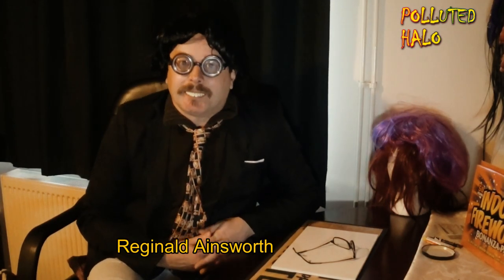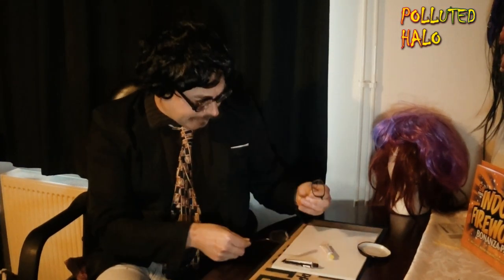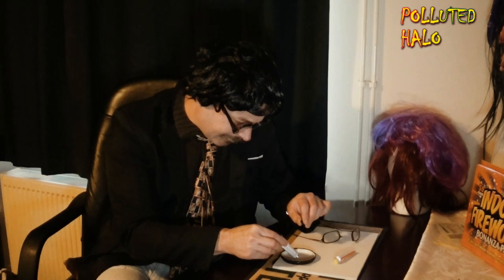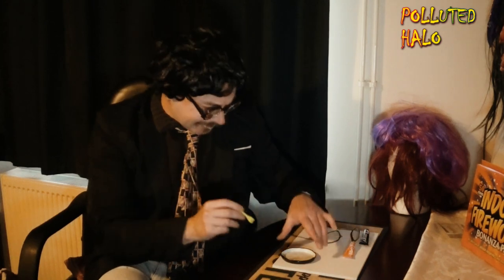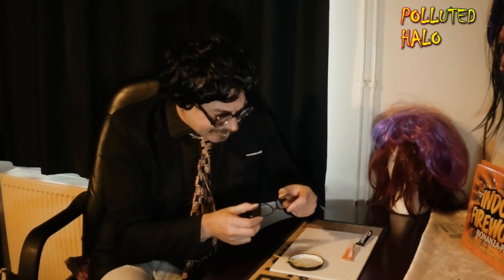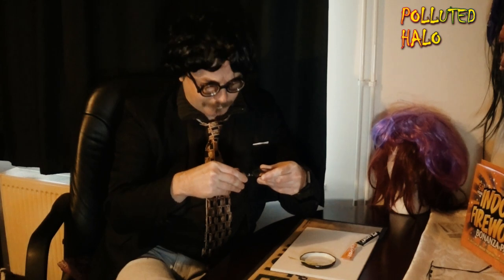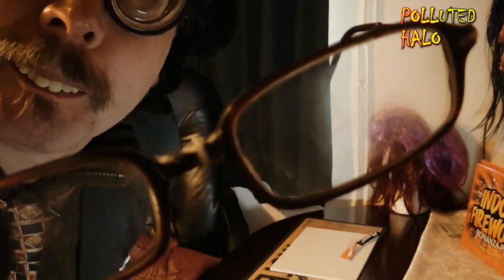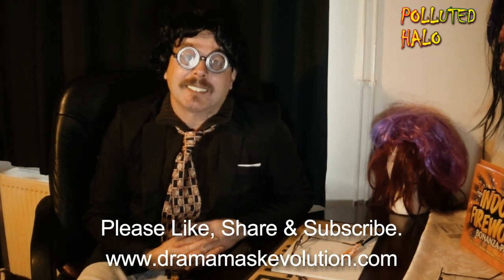Reginald's Repairs | Repairing Spectacles With Epoxy Glue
Reginald Ainsworth shows how to fix a pair of broken spectacles using two part epoxy resin glue.

2 x EPOXY GLUE SET - SUPER STRONG HOLD IN JUST 5 MINUTES - RESIN & HARDENER - USEFUL TO BOND GLASS / CERAMICS / FABRIC / METALS / PLASTICS - MULTI-PURPOSE SET IDEAL TO KEEP IN TOOL BOX